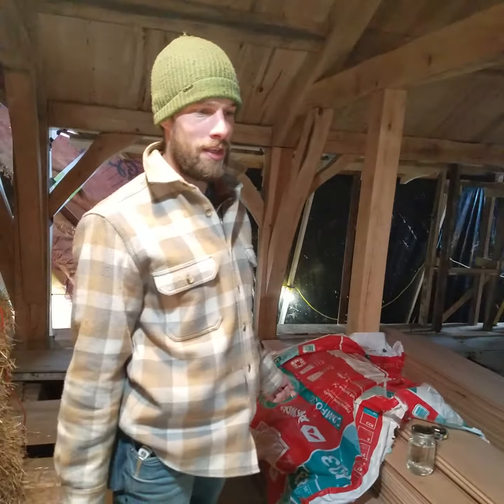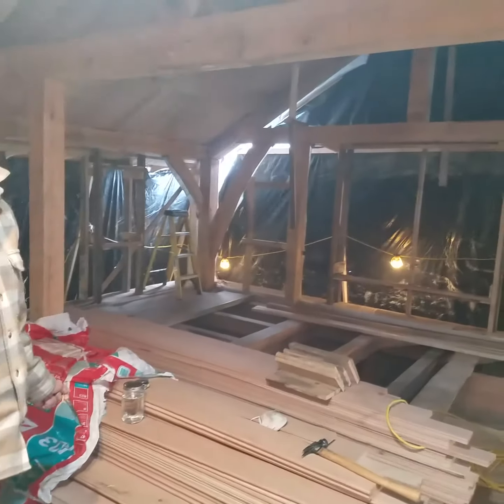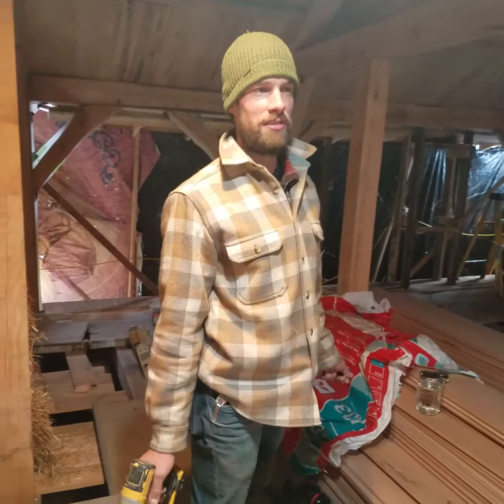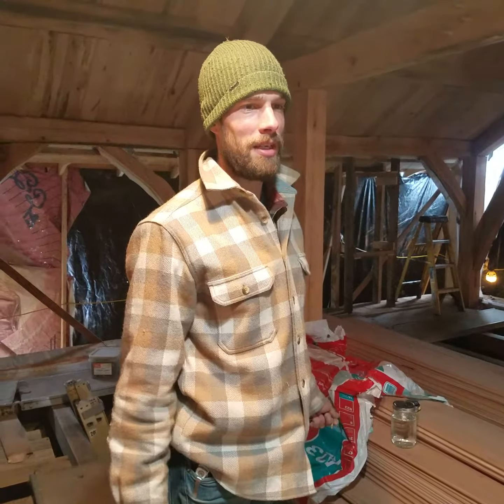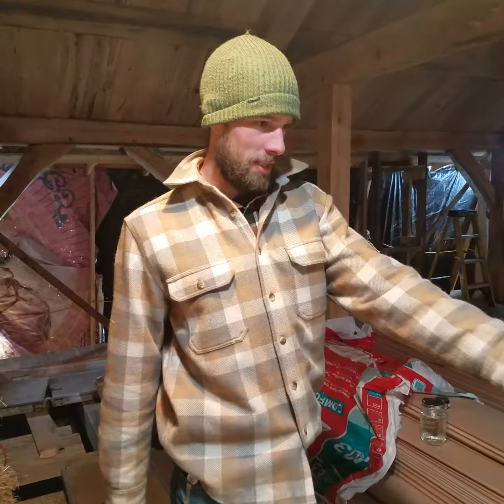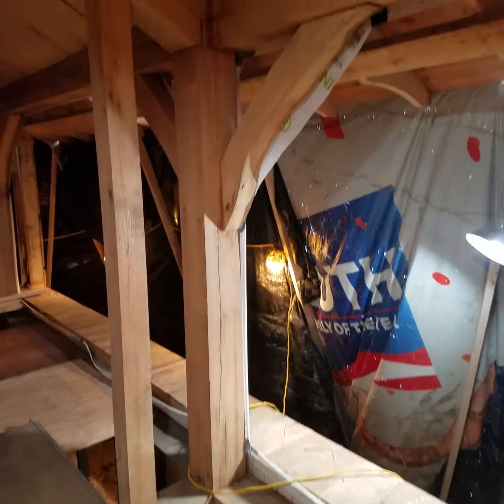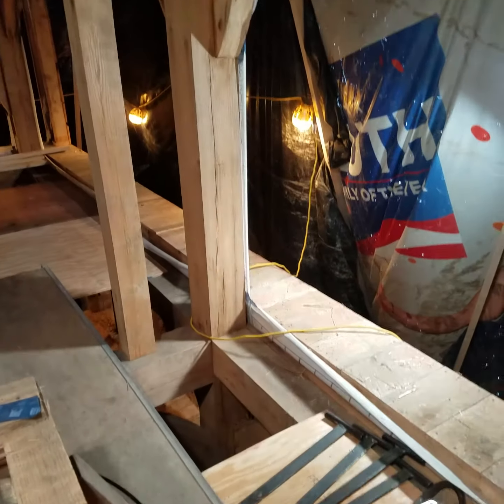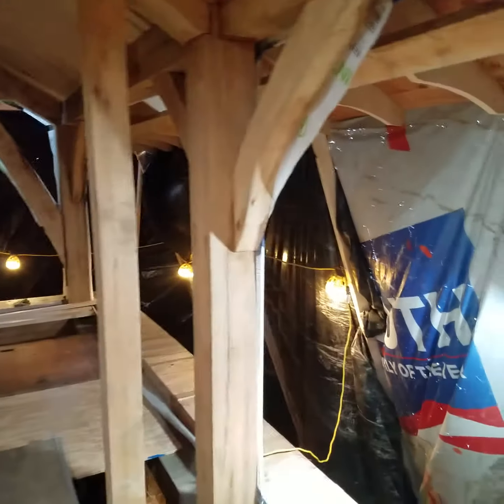Do you need an HRV in Strawbale Houses?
If a strawbale house is breathable why would you need an HRV?